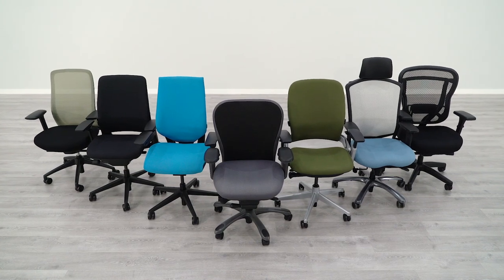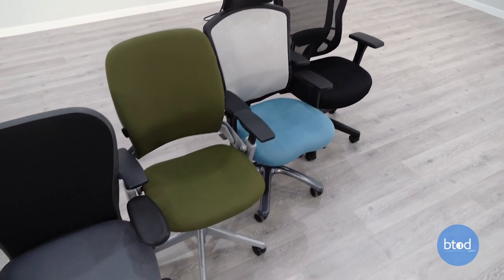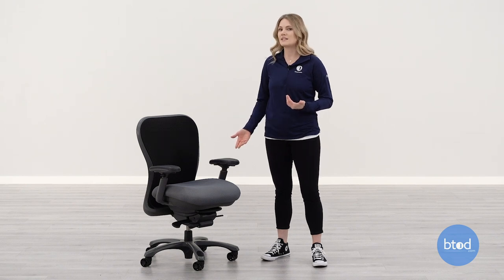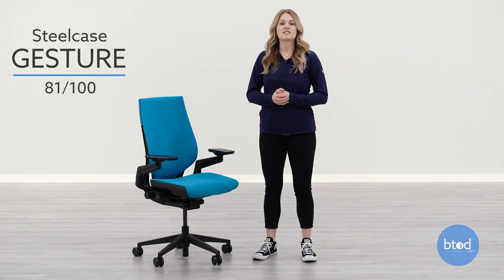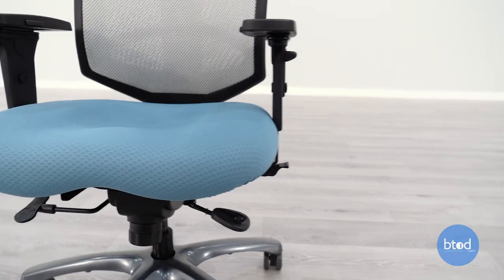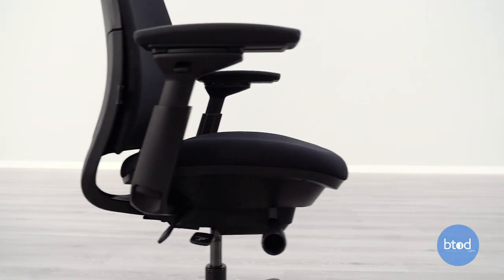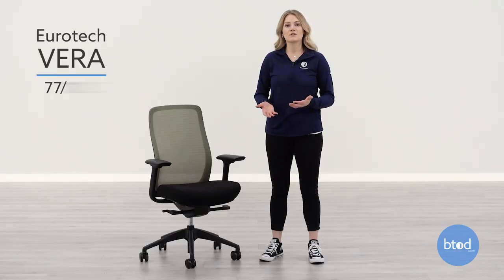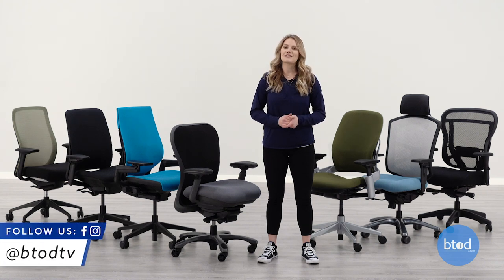Top 7 Office Chairs for Seat Comfort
One of the most important things to consider when you’re buying a new office chair is finding a seat that is comfortable and supportive. Though this may seem like an impossible task to the average consumer, it’s essential if you’re planning on spending a lot of time in your office chair. In this video, we’ll tell you the 7 most comfortable seats we’ve tested at BTOD in 2020.